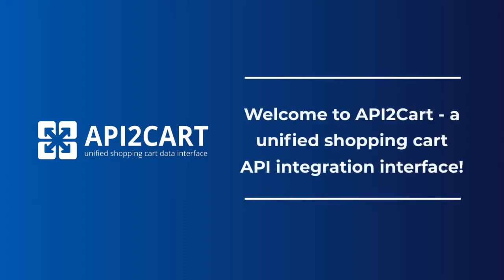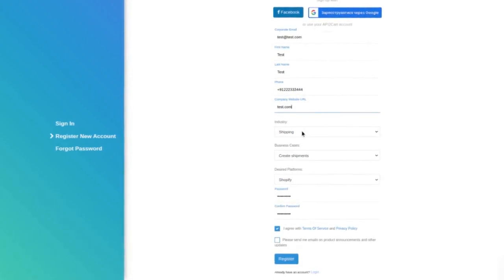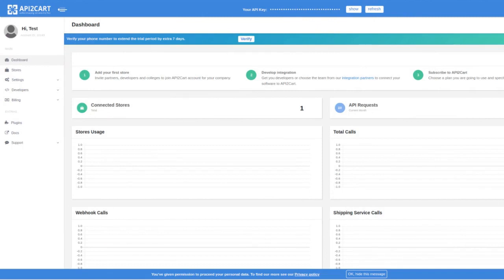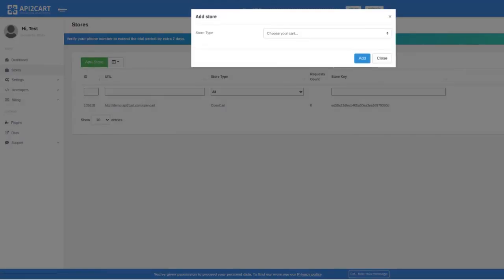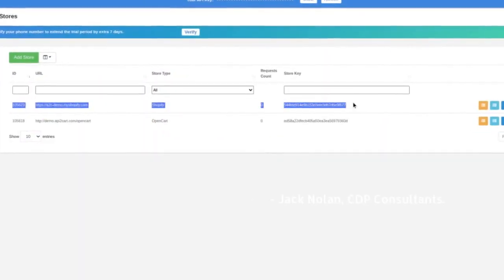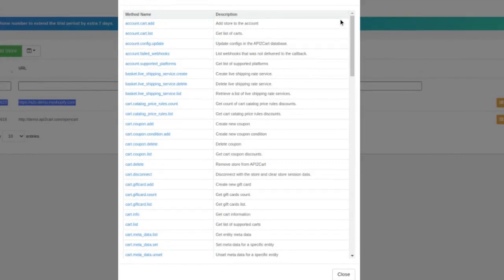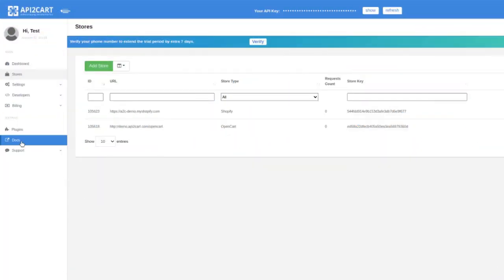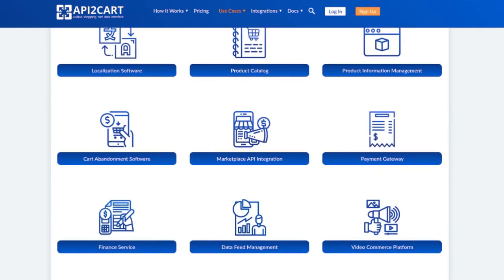How To Start Using API2Cart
This video tutorial will teach you how to start with API2Cart - a unified shopping cart API integration interface.

You will find out how to connect your eCommerce software or app with 60+ eCommerce platforms and marketplaces, including Shopify, Magento, WooCoomerce, Amazon, eBay, Etsy, and others, at once via a unified API provided by API2Cart and get, add, update, and delete product, order, and customer data from your clients' e-stores.